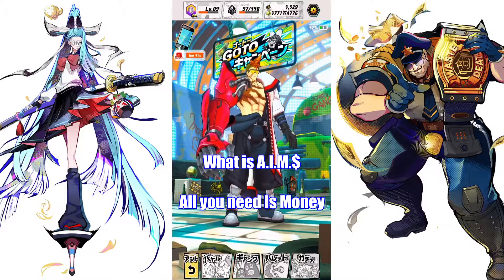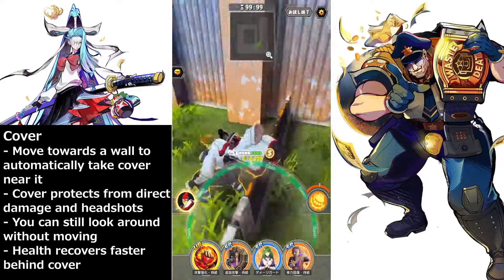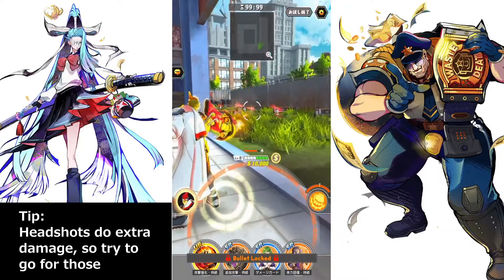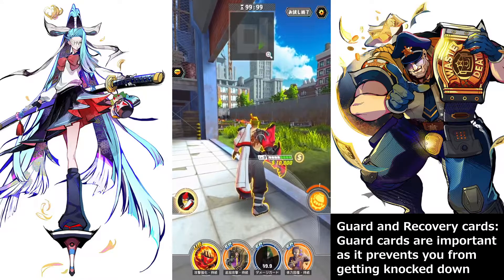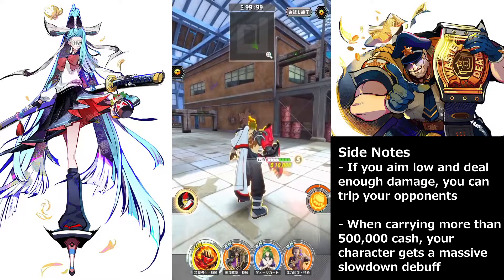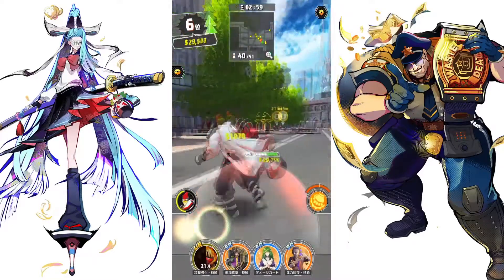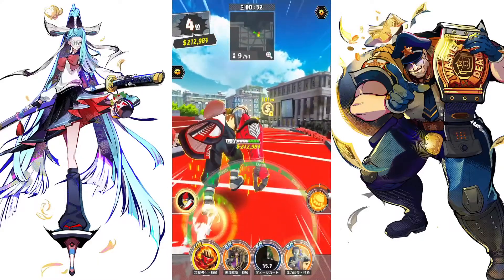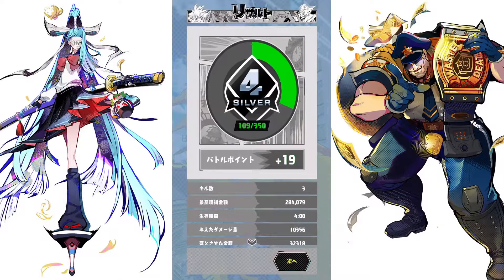A.I.M.S (All you need Is Money $$$) Intro + Gameplay (English Guide)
NHN Playart's latest work, a 51 Men Battle Royal with mechanics similar to Compass

Here's an introduction and basic guide for players interested in this Japanese game.
I'm liking the game alot and I'm restarting the channel, so we'll be seeing more guides for both AIM$ and Compass down the year of 2021.